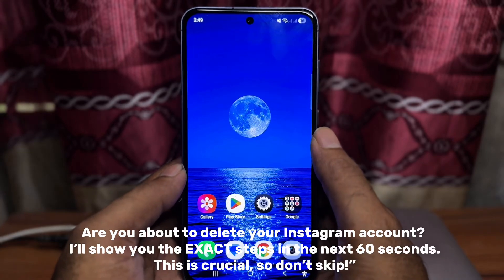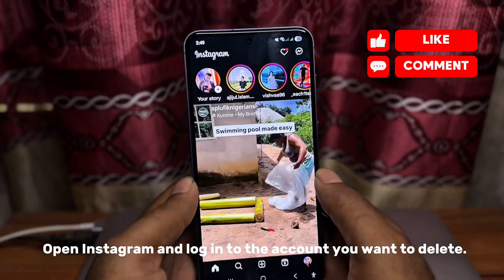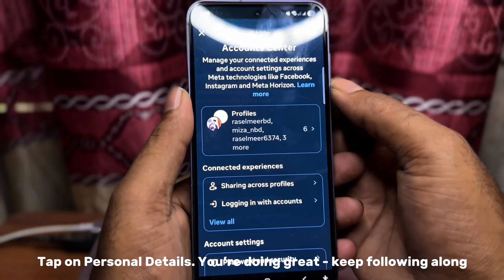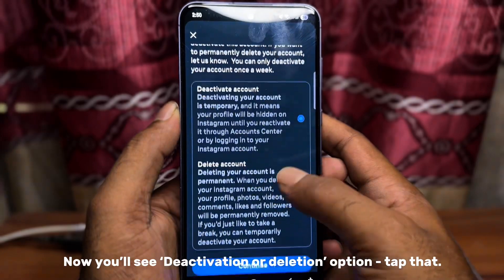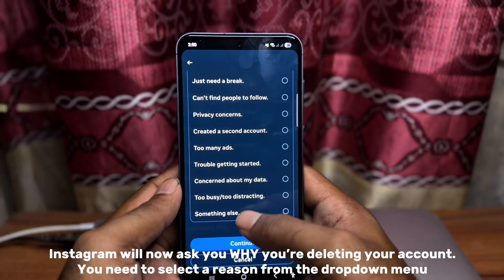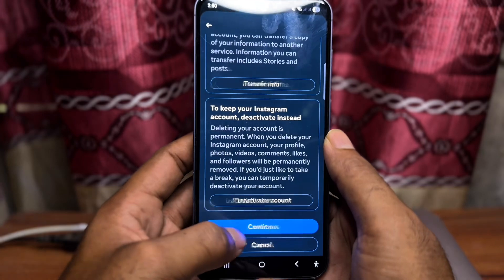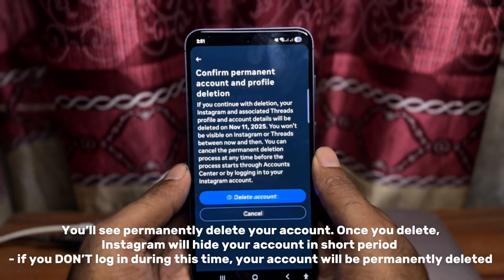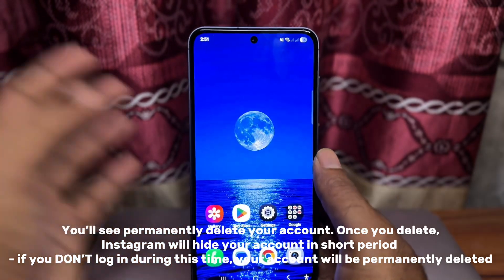How to DELETE Instagram Account Permanently (Updated 2025)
Learn how to delete Instagram account permanently in this updated 2025 guide. If you're wondering how to permanently delete Instagram, deactivate Instagram account, or remove Instagram account completely, this tutorial shows you exactly how to delete your Instagram in under 60 seconds.

🔍 SEARCHING FOR: "how do I delete my Instagram account," "permanently delete Instagram 2025," "delete Instagram account forever," "Instagram account removal," or "cancel Instagram account"? You're in the right place! This Instagram delete tutorial works for all devices - mobile app and web browser.

📱 WHAT YOU'LL LEARN:
✅ How to permanently delete Instagram account (latest 2025 method)
✅ Delete Instagram vs Deactivate Instagram - complete comparison
✅ How to download Instagram data before account deletion
✅ Instagram grace period explained (how to undo deletion)
✅ Step-by-step Instagram account removal process
✅ How to backup Instagram photos and videos
✅ Instagram settings for account deletion

⏱️ VIDEO TIMESTAMPS:
0:00 Instagram Deletion Warning & Introduction
0:04 Delete vs Deactivate Instagram Explained
0:08 Download Instagram Data Before Deleting
0:12 Step 1: Open Instagram & Login
0:17 Step 2: Instagram Settings Navigation
0:23 Step 3: Instagram Delete Account Option
0:29 Step 4: Select Deletion Reason & Password
0:35 Step 5: Confirm Instagram Account Deletion
0:41 What Happens After Instagram Deletion
0:46 Important Instagram Deletion Reminders
0:51 Instagram Deactivation Alternative
1:14 Conclusion & Call to Action

📱 INSTAGRAM DELETION WORKS ON:
✓ iPhone (iOS) - Delete Instagram on iPhone
✓ Android - Delete Instagram on Android
✓ Web Browser - Delete Instagram from computer
✓ iPad/Tablet - Delete Instagram on tablet

👍 LIKE this Instagram tutorial if it helped you!
📲 SHARE with anyone wanting to delete Instagram!

This video uses an AI-generated voice for narration to keep the guide clear and easy to follow